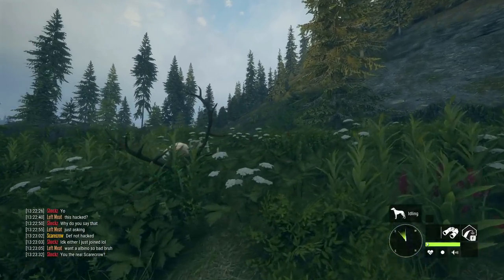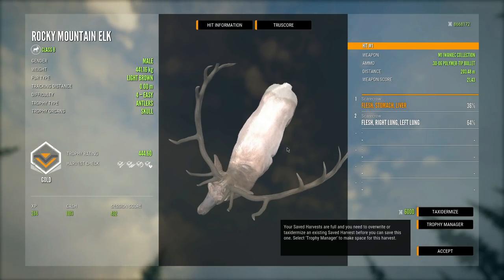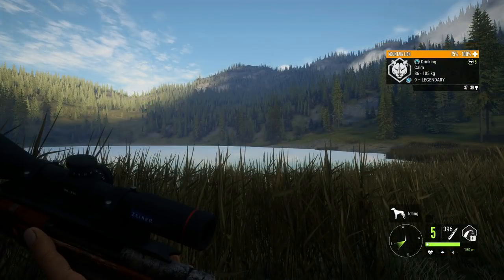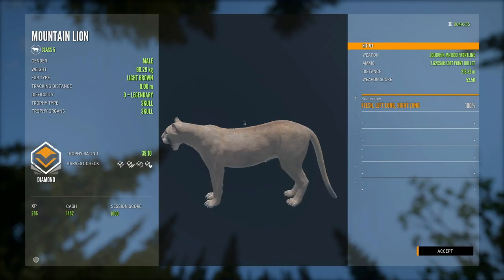The MYTHICAL MELANISTIC PANTHER & Diamond Grey Mountain Lion Are Down! Call of the wild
Today on thehunter call of the wild we have some highlights including a Mythical Melanistic Panther & Grey diamond mountain lion!